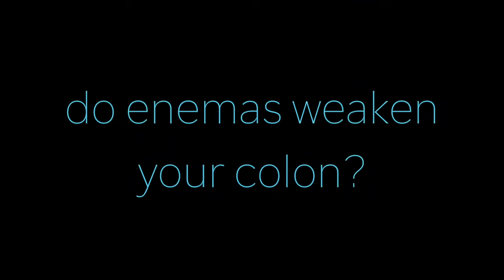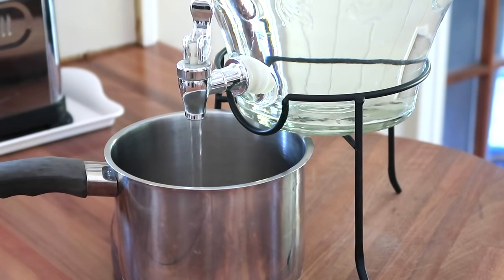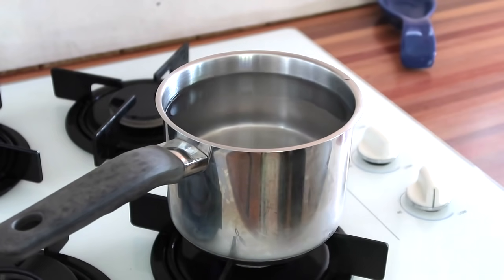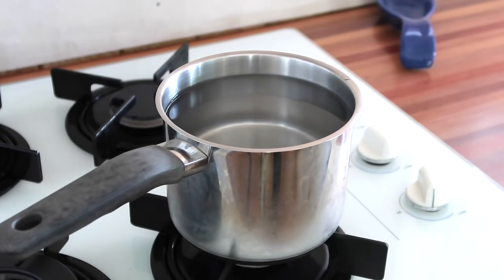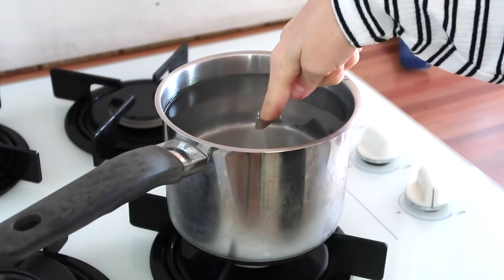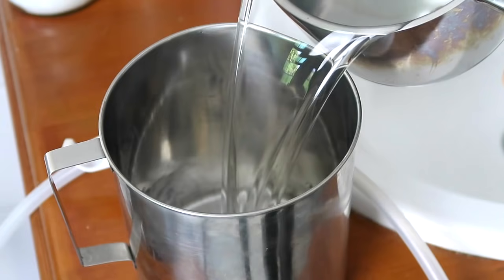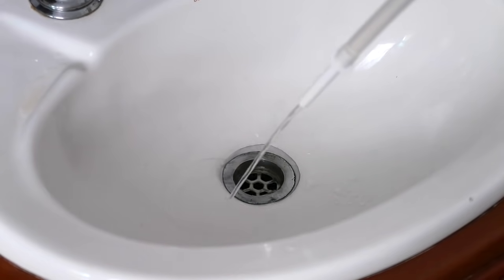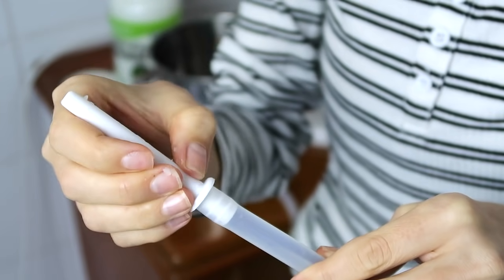Enema: Step By Step Tutorial + FAQ'S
The best step by step tutorial on how to safely administer an enema yourself at home. I also discuss the health benefits and most frequently asked questions about enemas.

What is an enema? 0:31
Should everyone do enemas? 1:36
What are the health benefits of enemas? 3:28
When is the best time to do an enema? 4:55
What are the different types of enema kits? 5:40
How long does an enema take? 7:06
Do enemas flush out good bacteria? 7:26
What about coffee enemas? 7:50
How often should you do enemas? 8:34
Do enemas weaken your colon? 8:58
How do you do an enema? 9:19

Small Plastic Bucket